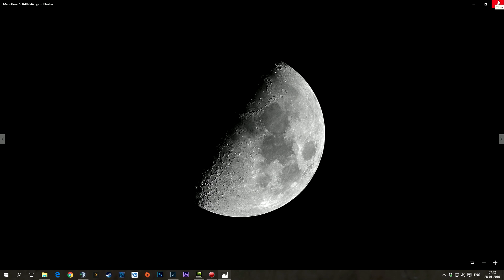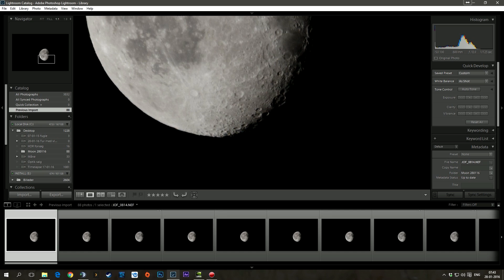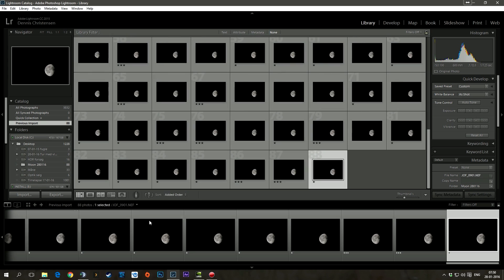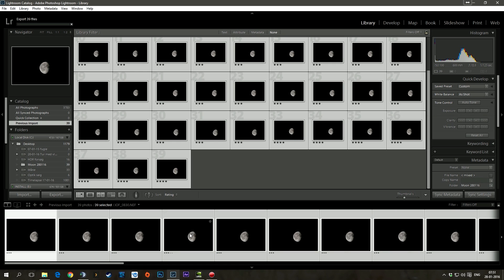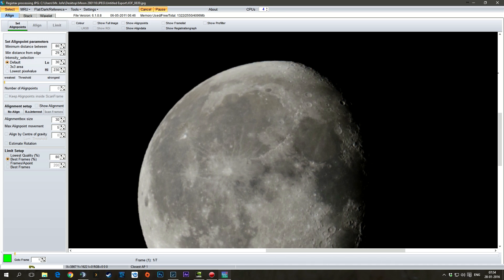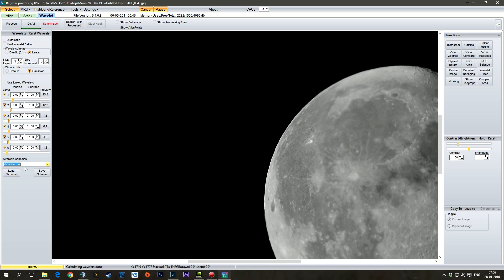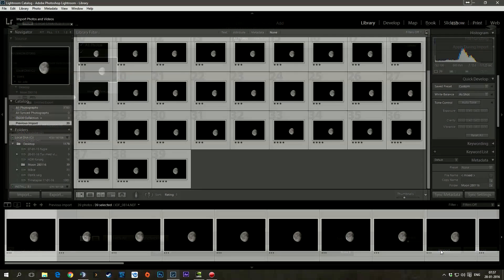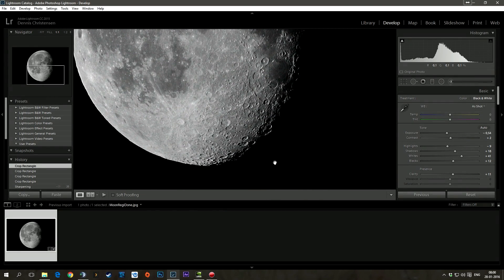How to get sharp moon pictures with your dslr.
Hi Peoples.

This is my first tutorial type video. This will show you how you take your sharpest moon photos, and import them into a program called registax og align og stack them to get a picture of the moon as if you where right in front of it. Please leave all your contructive critism in the comments so i can learn to do better :)

You will need to download both Release 6.1.0.0 and 6.1.0.8 and install them respectively.

If you want to see me stream from time to time, i have a twitch account where i stream all kinds of games!